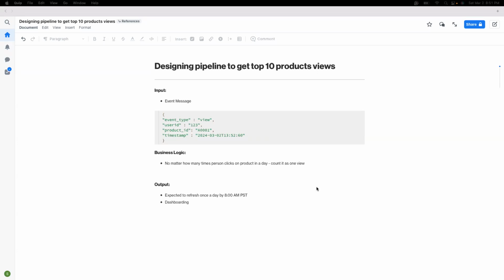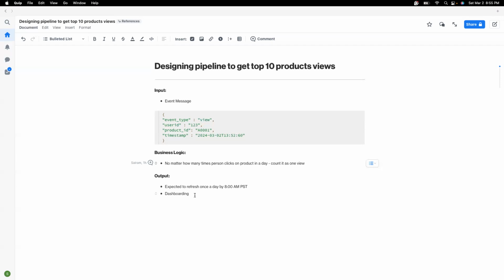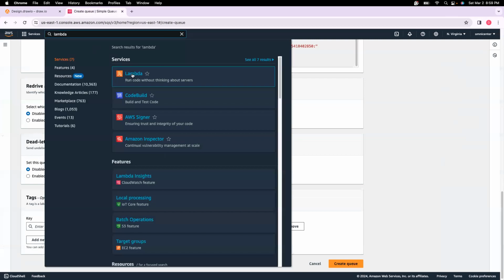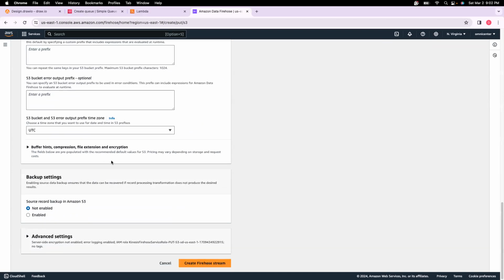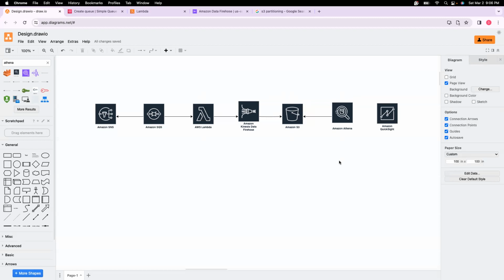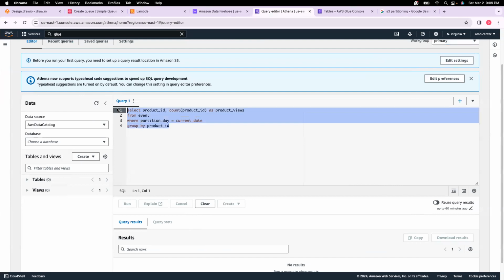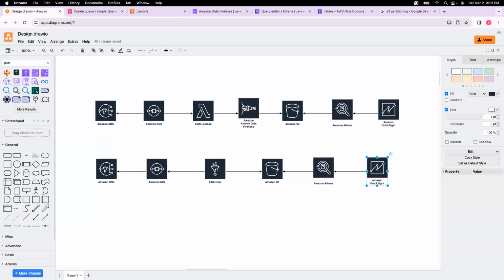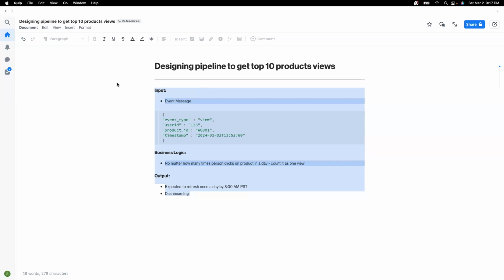Data pipeline design - Top 10 most viewed products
In this video, we will dive deep into use case of designing batch data data pipeline. We will go in detail on how to approach designing a pipeline in multiple ways given input requirements.

Useful Resources:
AWS SNS
AWS SQS
AWS Lambda
AWS Glue
AWS Kinesis
AWS OpenSearch
AWS Quicksight

Whether you're preparing for a job interview at Big Tech companies or simply looking to enhance your data engineering skills, this video will be helpful.